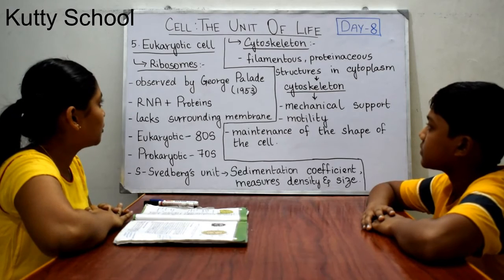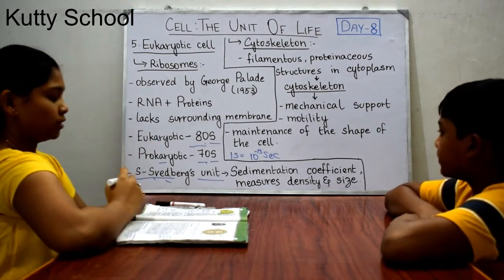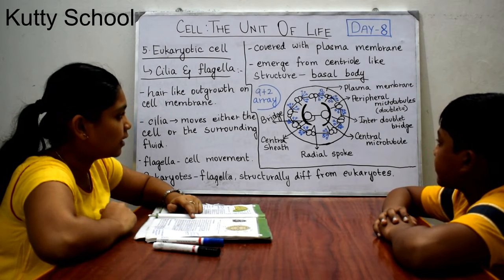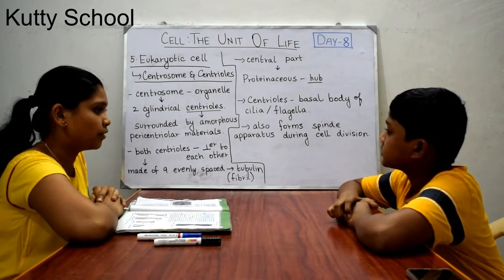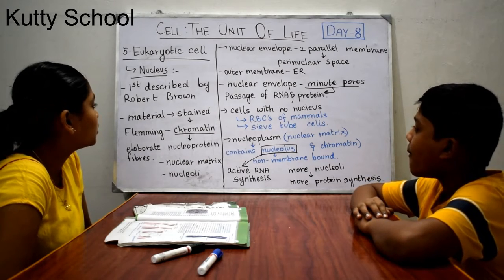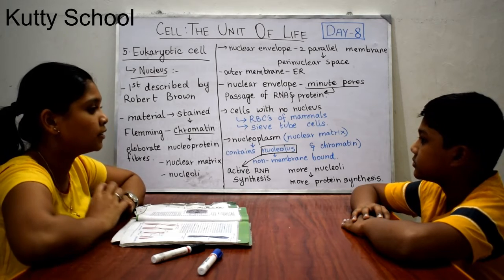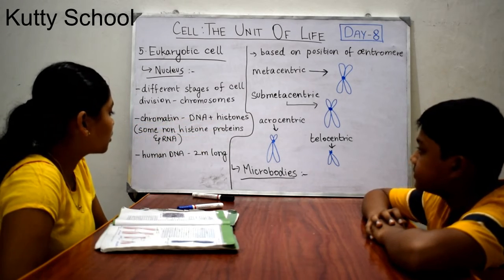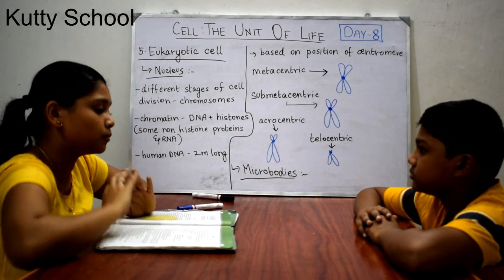Cell : The unit of life | Class-11 | Part-4 | Chapter-8 | Day-8 | Biology | NCERT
This video starts with the discussion on the chapter Cell:The unit of life @ahaoho-ai  It is based on line by line discussion on NCERT.